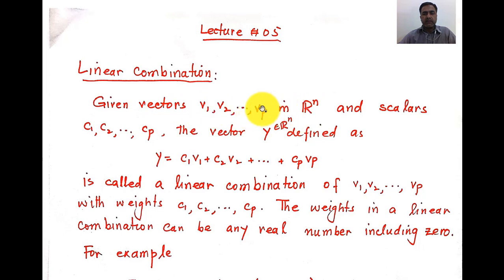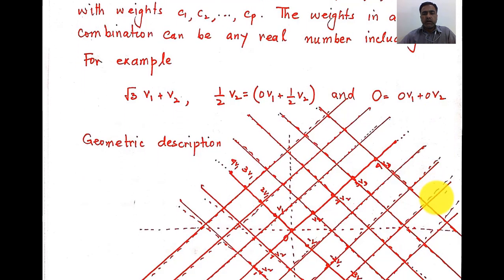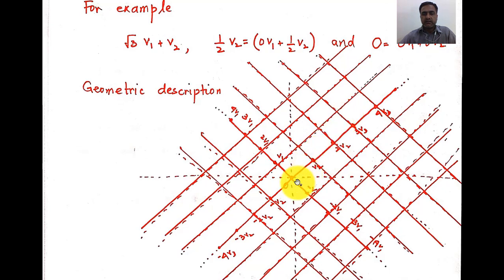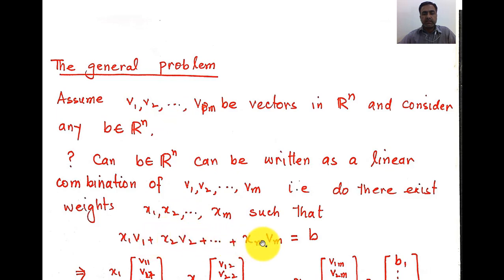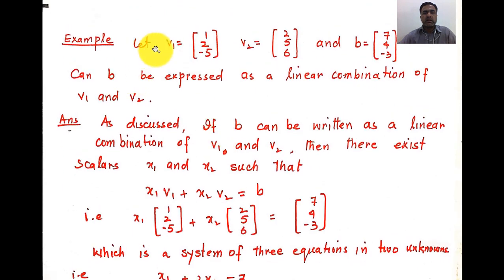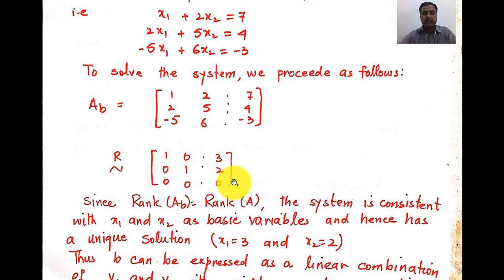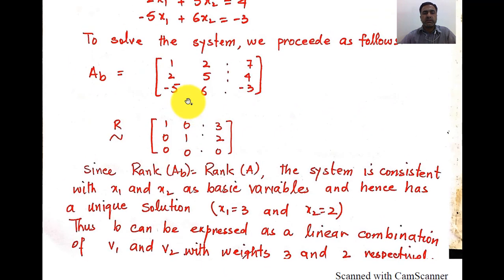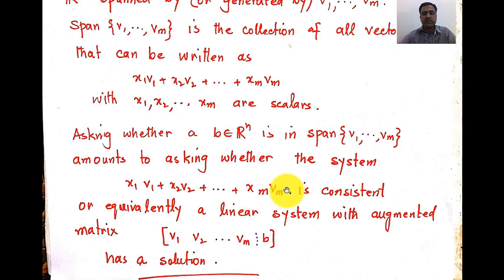Linear Algebra Lecture No. 5 Linear combination of vectors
Linear combinations with geometric description illustrated with an example, problem of expressing a vector as a linear combination of some given vectors equivalent to consistency of a linear system